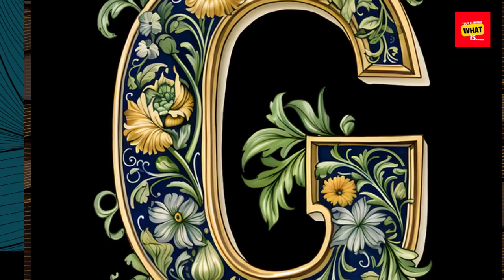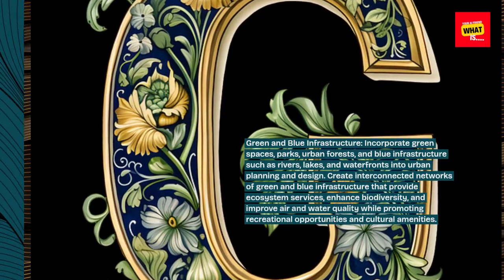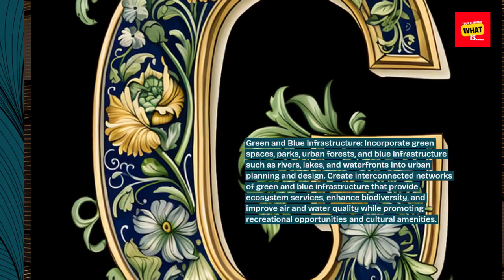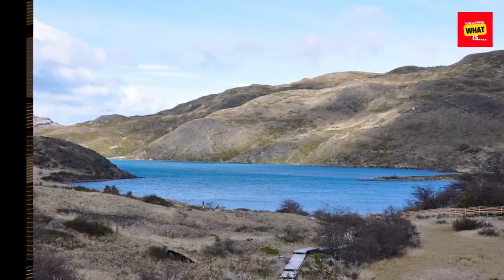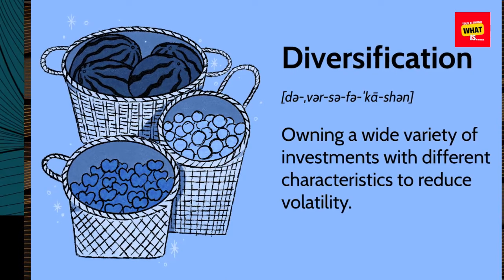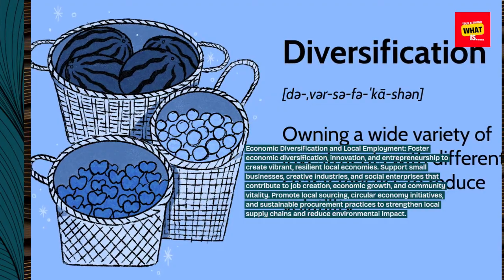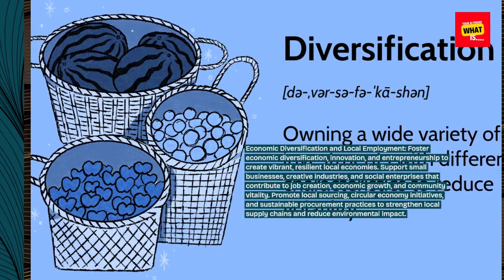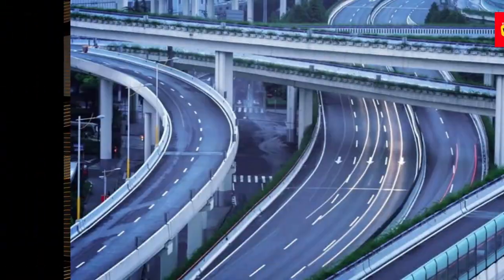What is Sustainable Urban Development and How to Create Livable Cities?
Learn about sustainable urban development and how to create livable cities that prioritize environmental stewardship and quality of life